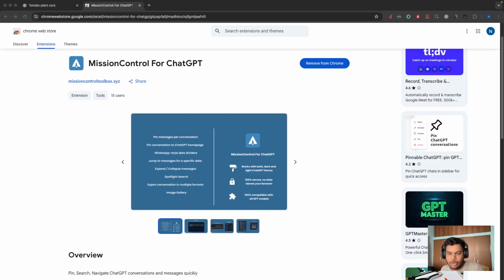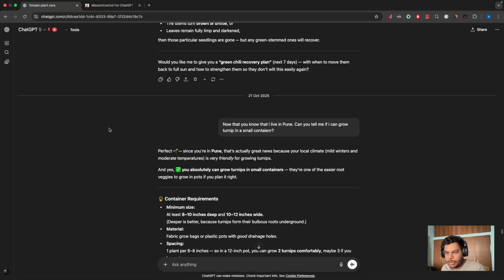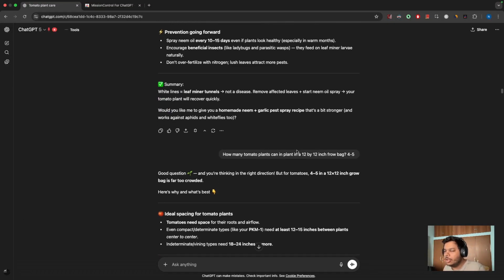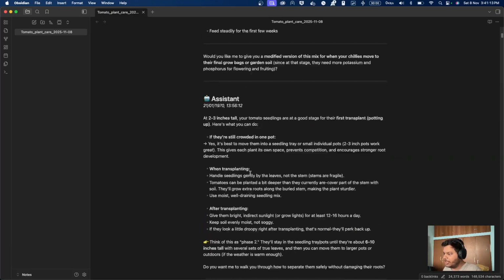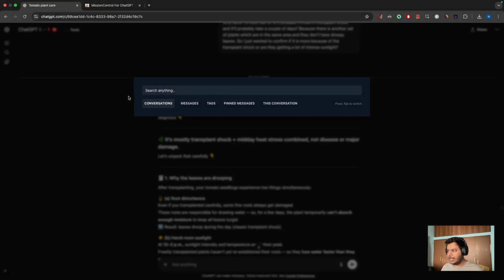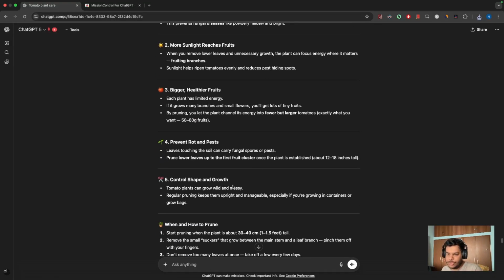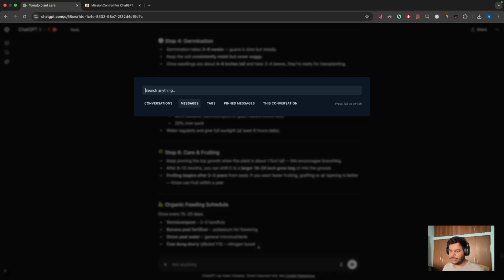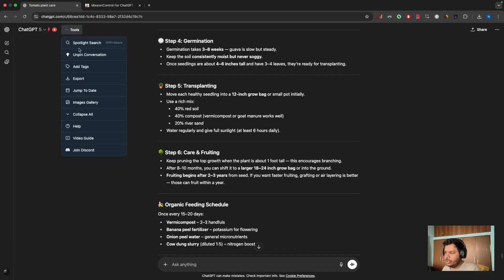MissionControl Detailed Walkthrough